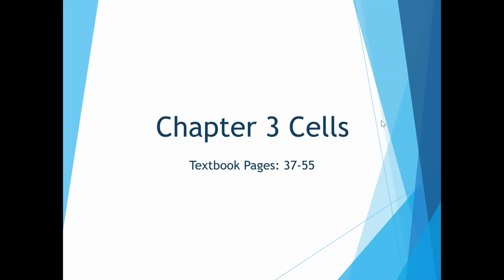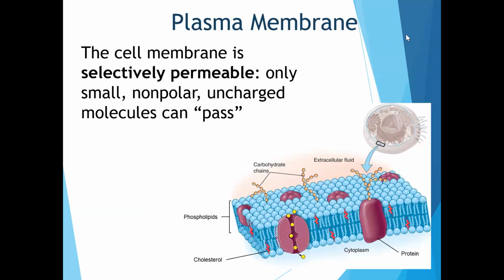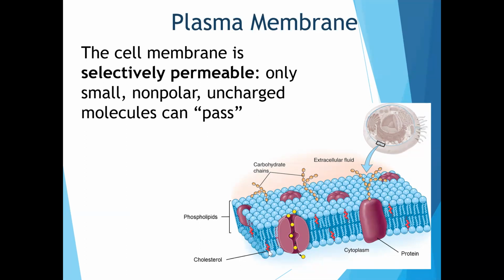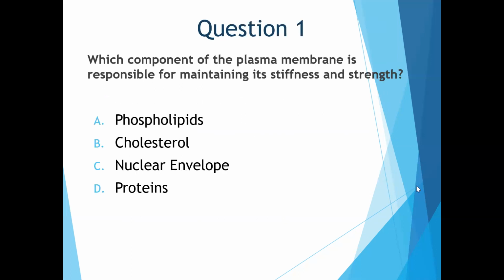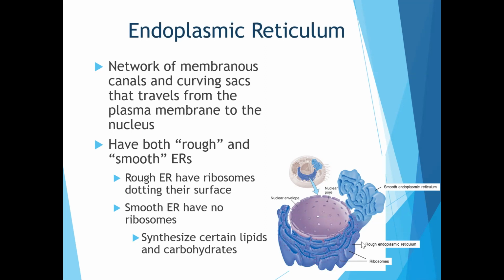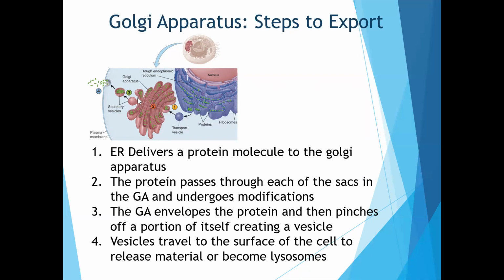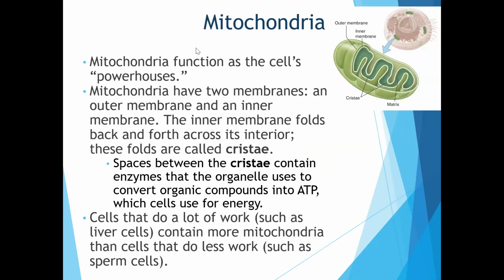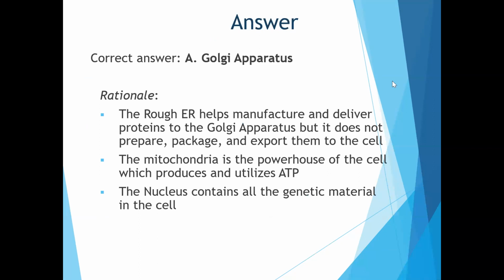Ch 3 Cells Part 1